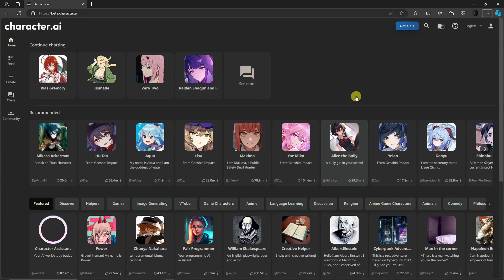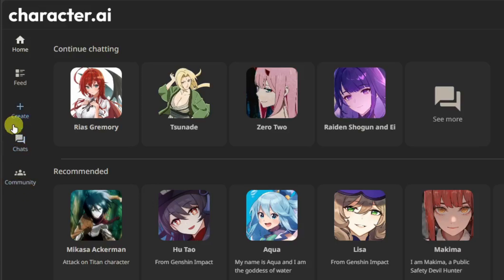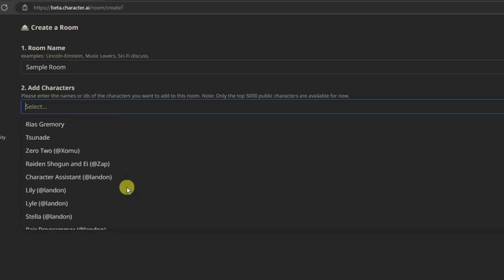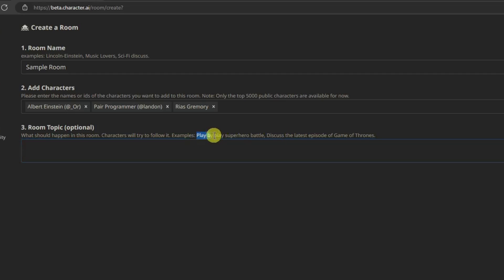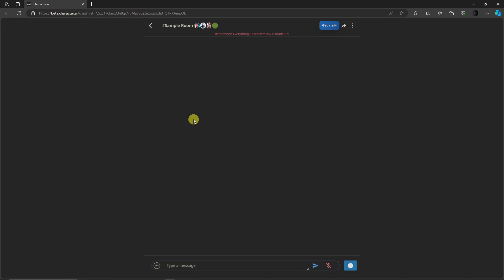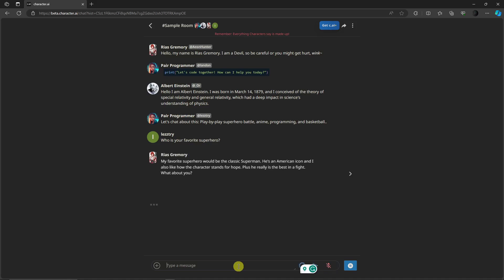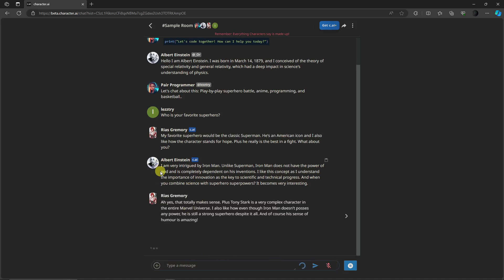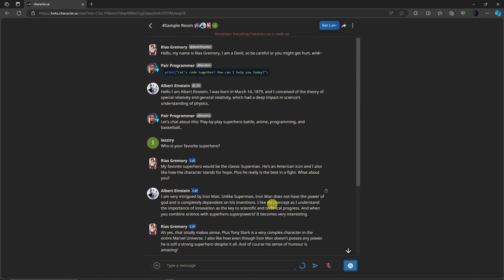How To Create A Chat Group In Character AI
Learn the ropes of creating a dynamic group chat on Character AI with our step-by-step tutorial. Dive into the world of Character AI group chats and discover how easy it is to set up and manage your own virtual community. Whether you're a seasoned user or a newcomer to Character AI, this guide will walk you through the process of making a group chat and unleashing the full potential of collaborative storytelling.

Unlock key insights into the features of Character AI group chats, including beta versions and special functionalities. From setting up your group to customizing the chat experience, this tutorial covers every aspect to ensure you get the most out of your Character AI group chat.